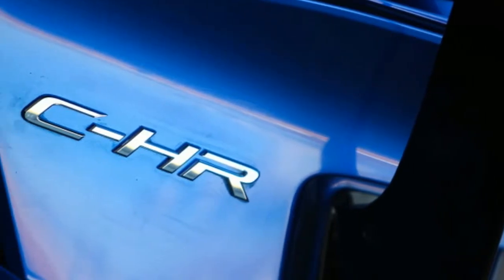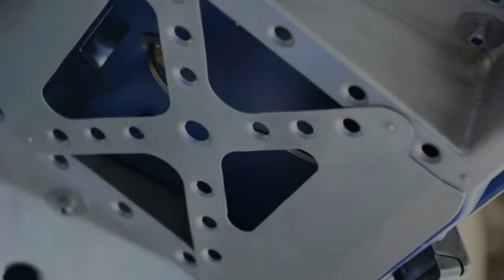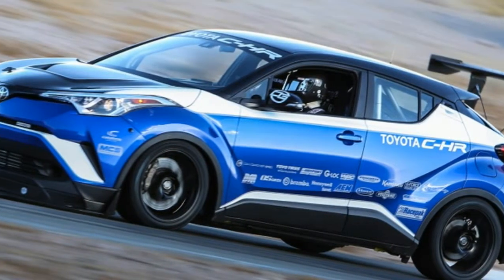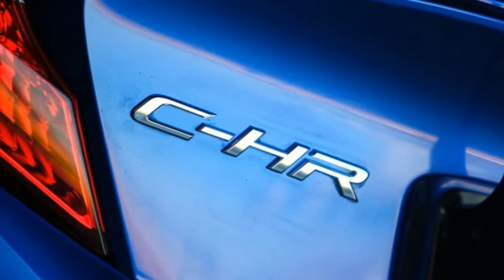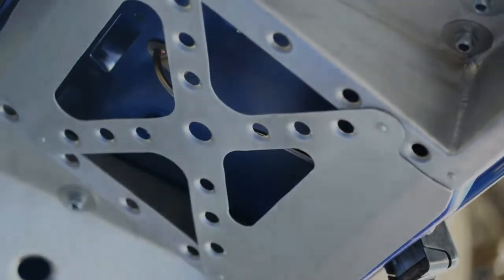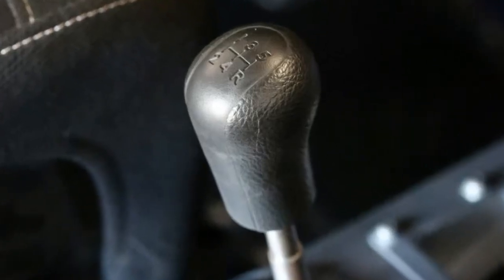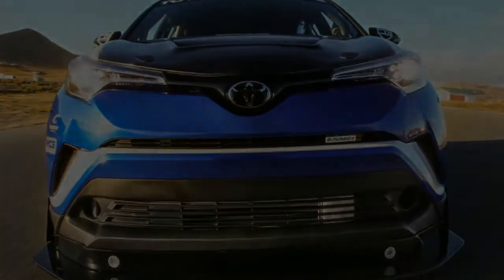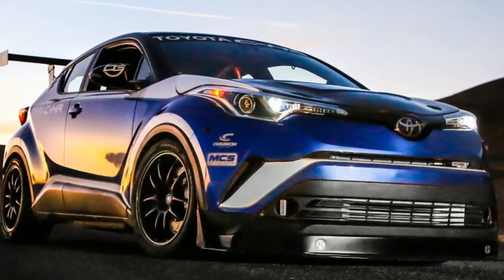2018 Toyota C HR Review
This Toyota C-HR achieves coolness thanks to 600 hp and a manual

The Toyota C-HR is a somewhat above average crossover with nifty styling, but nobody would ever call it exciting due to its sluggish 144-horsepower four-cylinder that can't be coupled with anything but a CVT. So, for the high-performance C-HR R-Tuned you see above, built by Dan Garder Spec (DG-Spec), they ditched the stock engine and transmission for something new, and added plenty of other upgrades to make a truly exhilarating machine.

Under the hood is a powertrain that's actually on the old side. It's a 2AZ-FE engine and Toyota E-Series 5-speed manual transmission, both of which have been used in multiple Toyotas and the original Scion tC. The 2.4-liter engine isn't stock, with forged internals, a titanium and Inconel valvetrain, and a Garrett turbocharger setup producing 23 psi. The transmission isn't quite stock either, as it features an OS Giken limited-slip differential. The end result is a little 600-horsepower monster, which is as much as the Nissan Juke-R 2.0, and more horsepower than the first version of the Juke-R. Toyota also claims this powertrain will rocket the little crossover to 60 mph in just 2.9 seconds.

The C-HR R-Tuned should also stop as well as it accelerates. Up front are four-piston Brembo calipers with 14-inch rotors. Handling benefits from remote-reservoir adjustable shocks at all four corners, as well as 275-mm wide tires. The various aerodynamic additions such as the front splitter and rear wing all help produce about 300 pounds of downforce at speeds above 100 mph. The interior has also been gutted and a roll cage, racing seats, and racing harnesses fitted.

The only bummer is that, unlike the Nissan Juke-R, we probably won't see any production versions of this wild C-HR. Not only would it be hard to make a business case for it, but it was also built by an aftermarket company outside of Toyota. Our best hope would be that it has a positive reception, and Toyota would see the potential for offering a much milder performance variant a la Veloster Turbo. And if we're honest, we'd be cool with that.